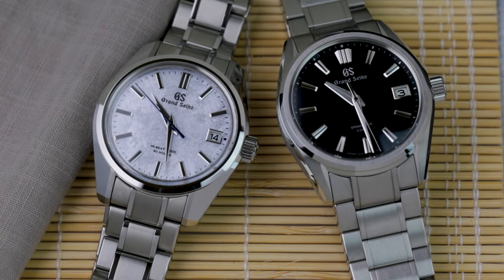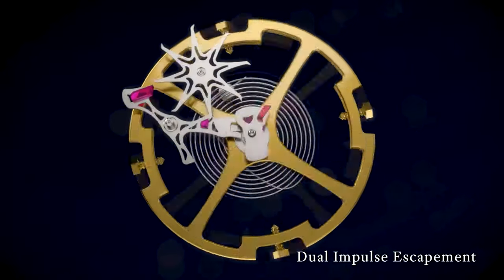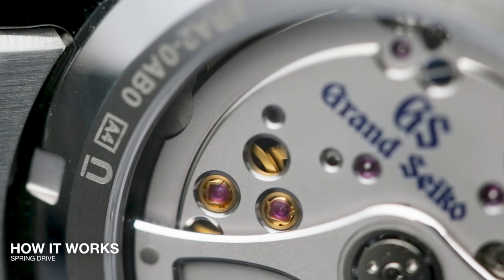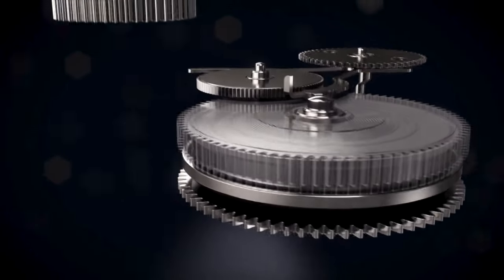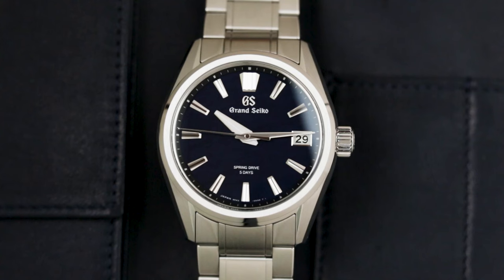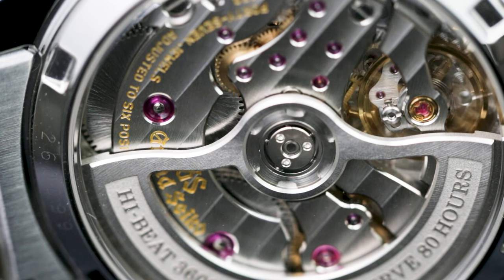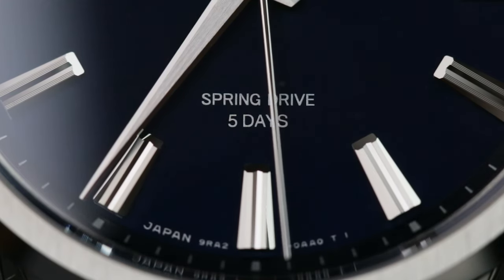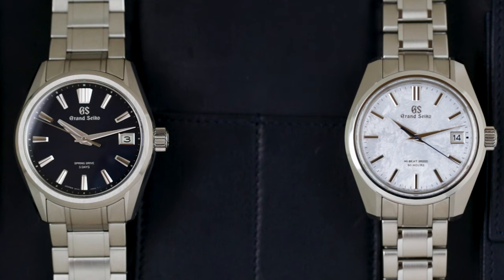Hi Beat v Spring Drive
Grand Seiko create some of the best watches in the world often powered by their two most prolific movements – the Hi-Beat and Spring Drive. But what’s the difference between their two highly accurate calibre lines and how do they stack up against each other? From accuracy to accessibility, we put them head-to-head and explain how each one works.